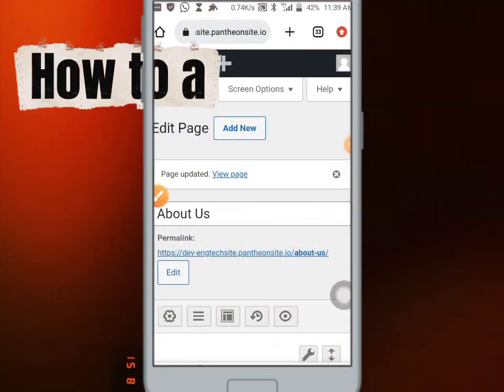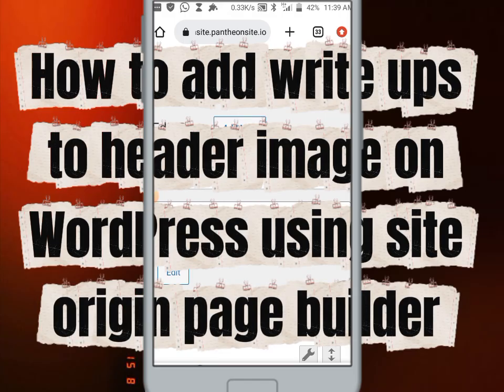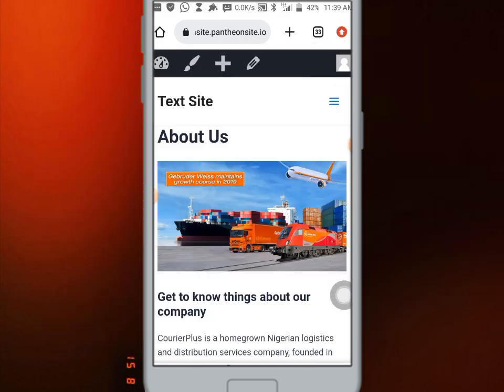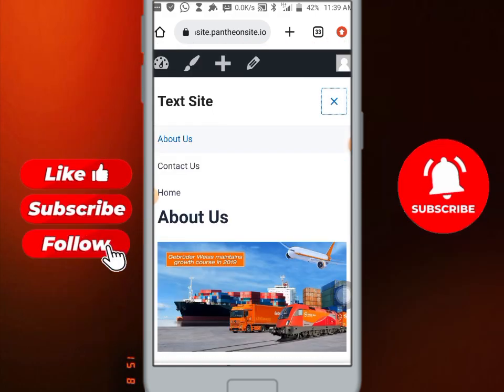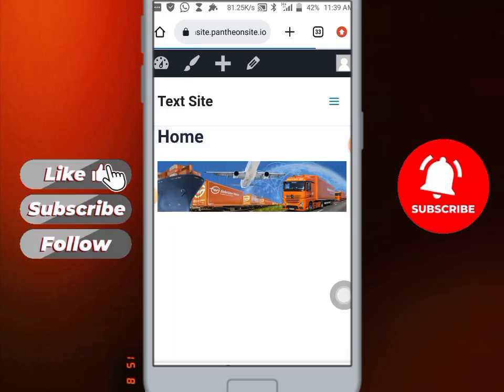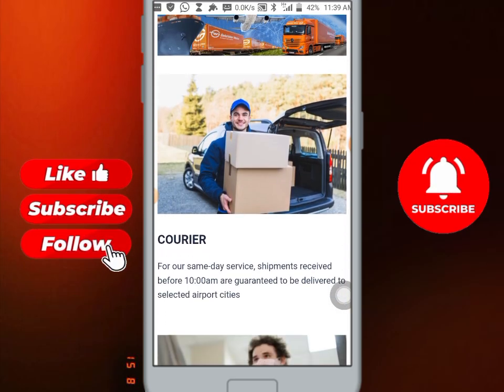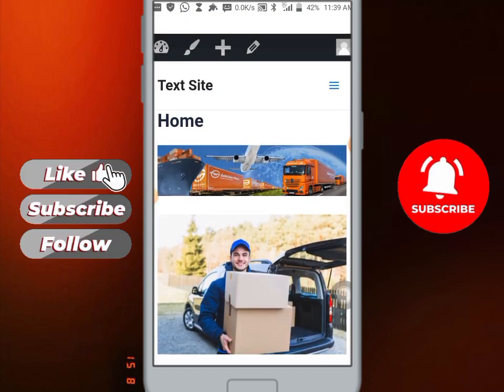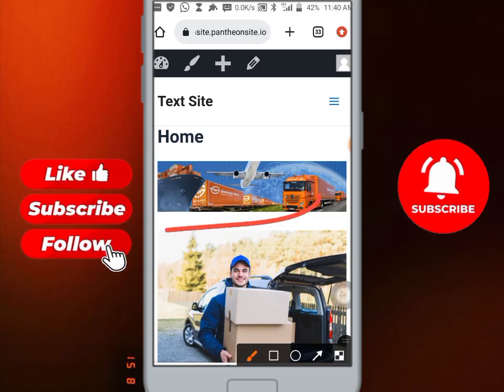Add Text to Header Image on Mobile (SiteOrigin Page Builder Tutorial 🔥)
Want to add eye-catching text on your website header using just your phone? In this step-by-step tutorial, I’ll show you exactly how to add write-ups to your header image on mobile using SiteOrigin Page Builder—no laptop needed!

Whether you're building a blog, business website, or landing page, this simple method will help you create a professional-looking header section that grabs attention instantly. Perfect for beginners!

🔥 What You’ll Learn:

How to edit your header image on mobile
Add and customize text easily
Use SiteOrigin Page Builder like a pro
Make your website look clean & professional

💡 This tutorial is beginner-friendly and works perfectly on mobile devices!